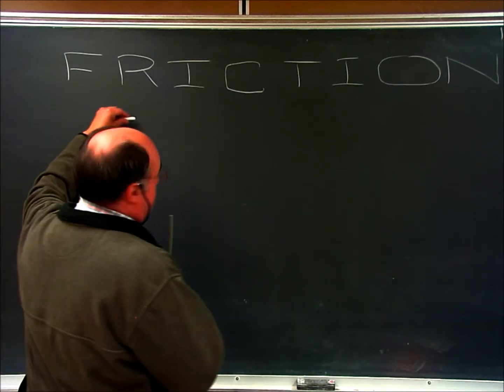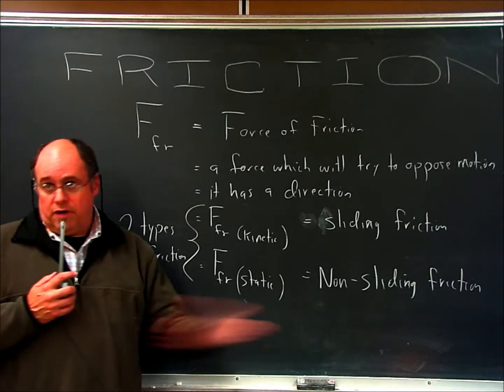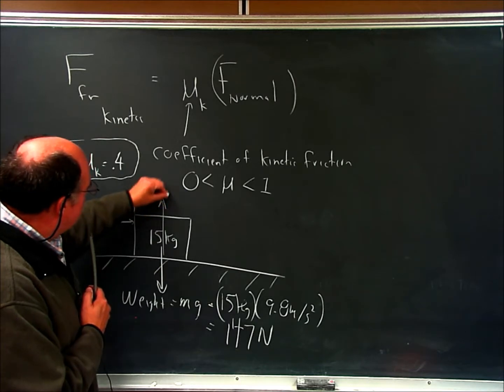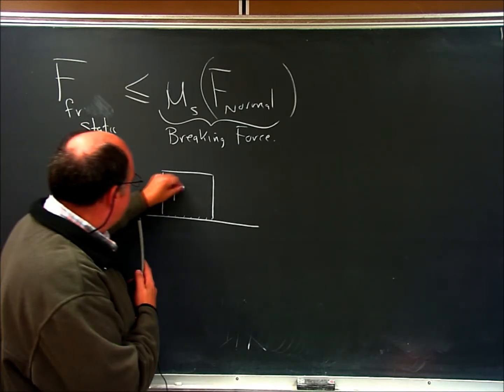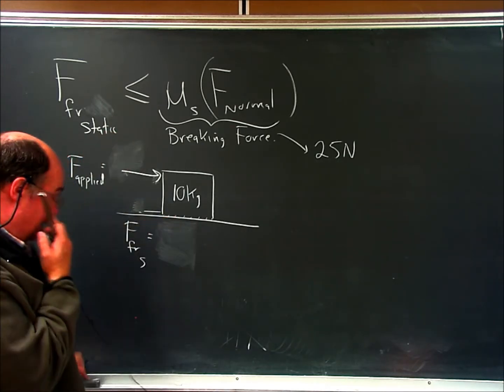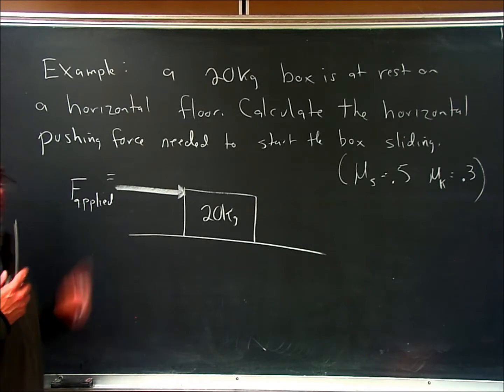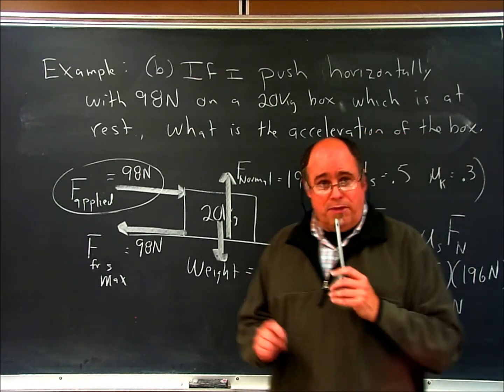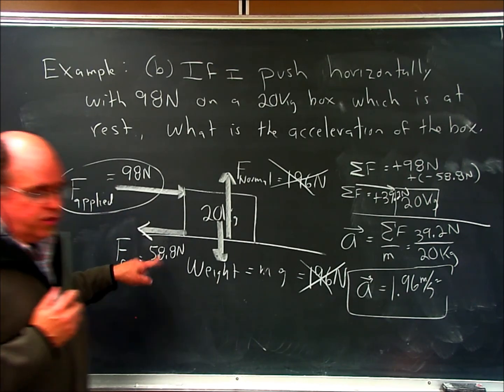Chapter 4_4 Friction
A 34 minute long physics lecture by Neil McCarthy on the rough subject we call FRICTION (Part I).     This program starts with an introduction to friction; (1:24) Two different types of Friction; (6:32) Kinetic Friction; (13:37) Static Friction; (23:31) Sample Static Friction Problem (where we will find the applied horizontal force required to break static friction for a stationary box); (27:53) Part b to the previous problem (where we will find the acceleration for the previous problem once static friction breaks free);